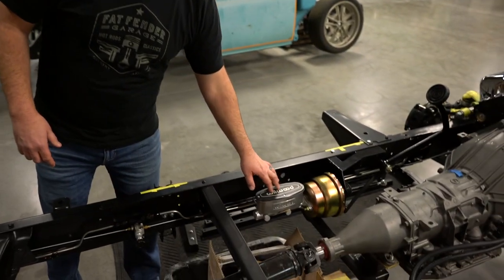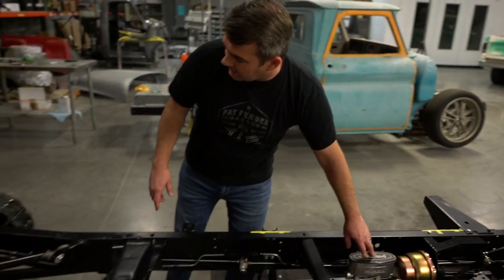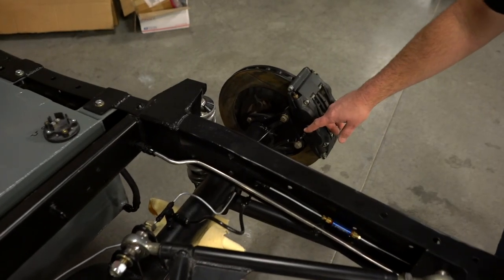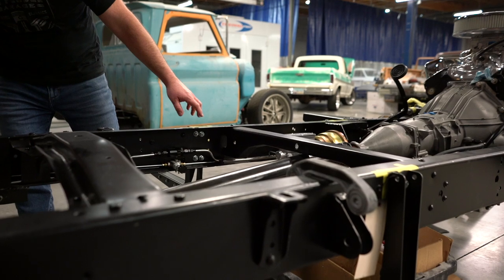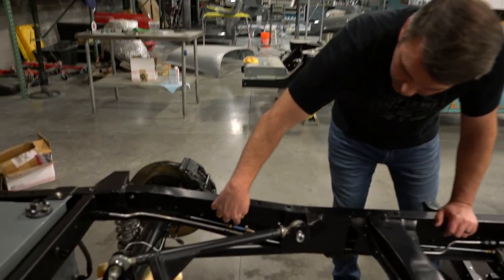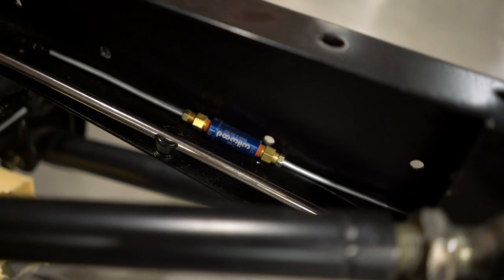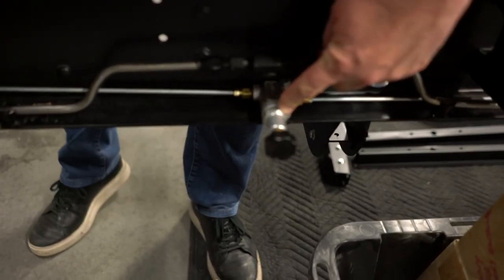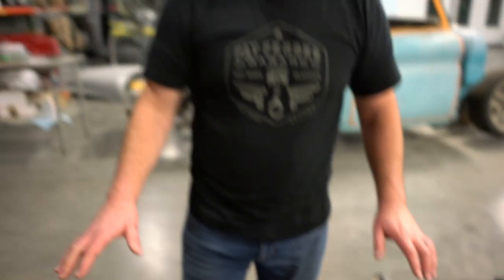Vintage Truck Pedal Issue FIX! (Residual Valve)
Having issues with your brakes on your vintage truck? It might be that the master cylinder is lower than your disc brakes in the rear, so we install a residual and proportioning valve so you do not lock up the rear tires first and have a consistant feel in your brake pedal.